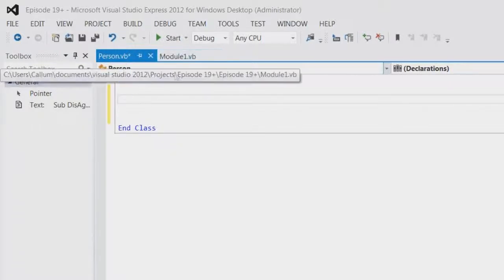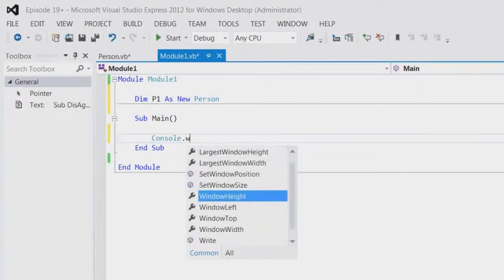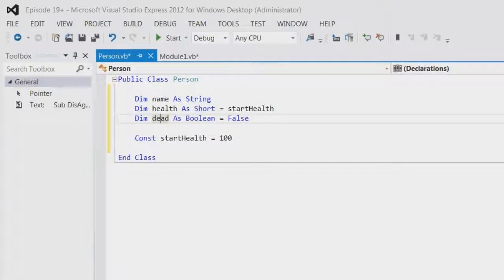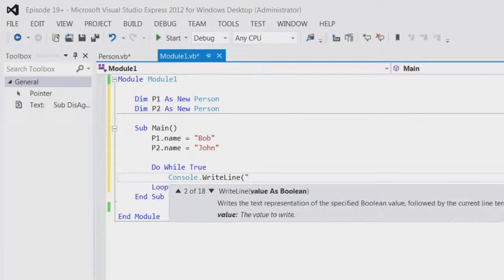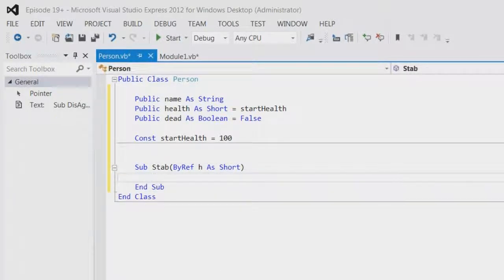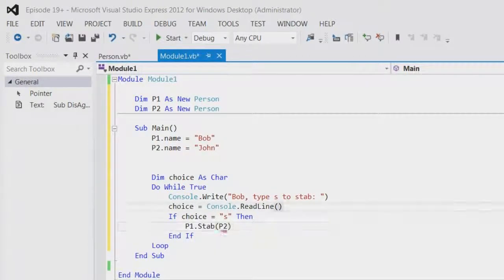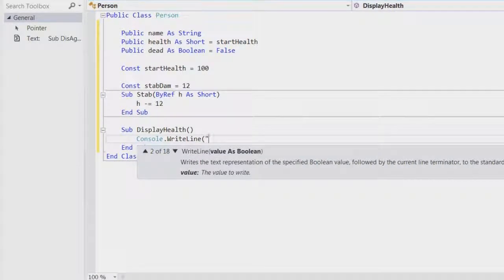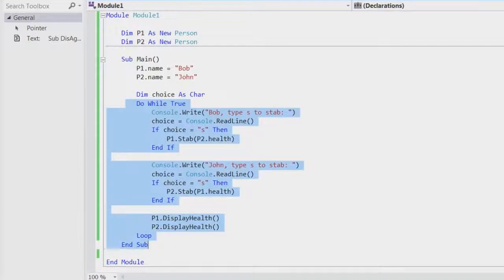Visual Basic #19 - Classes and Objects